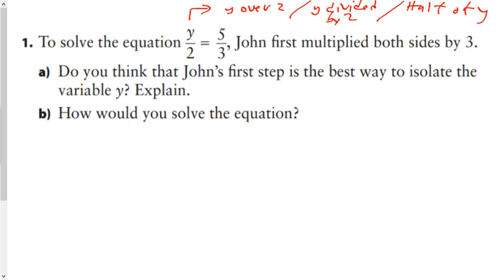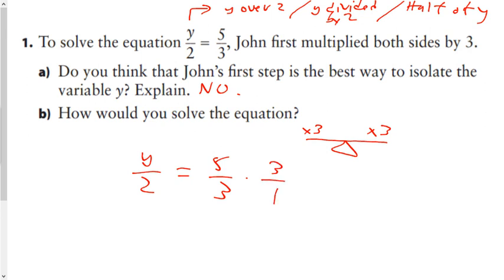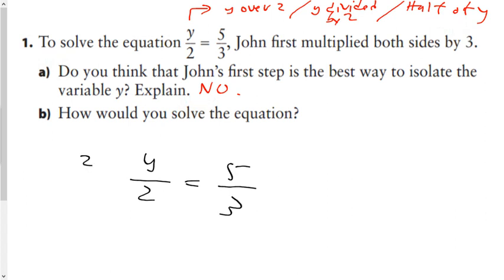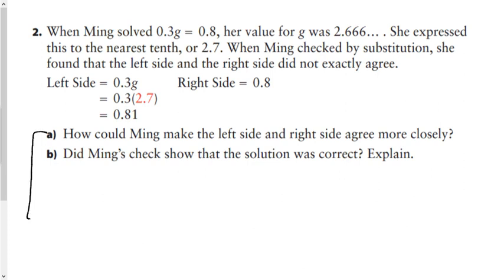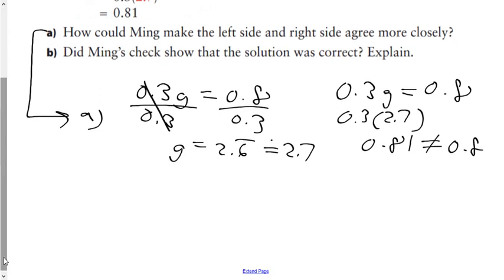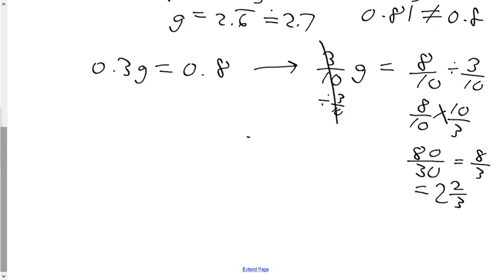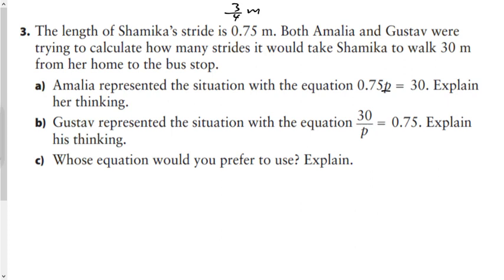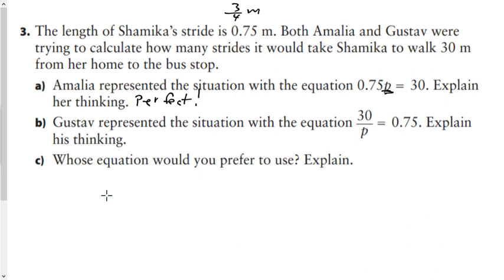Q1to3 8 1